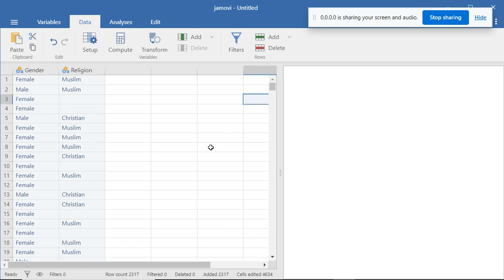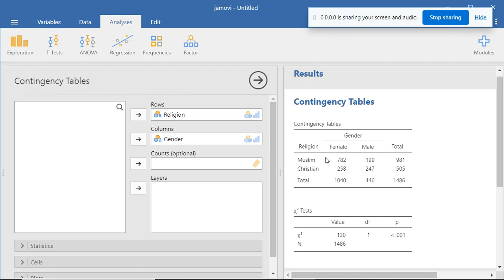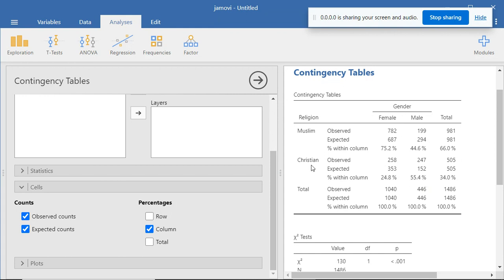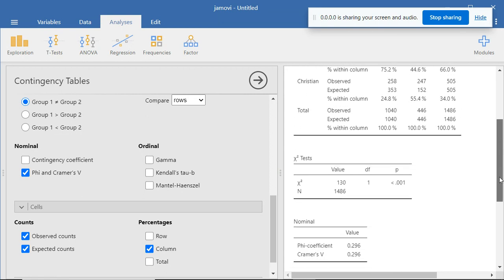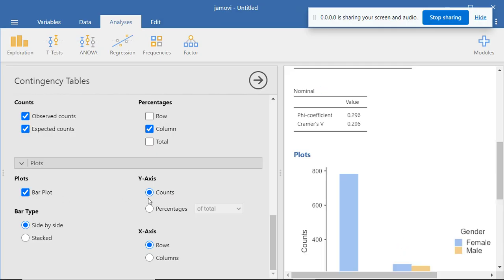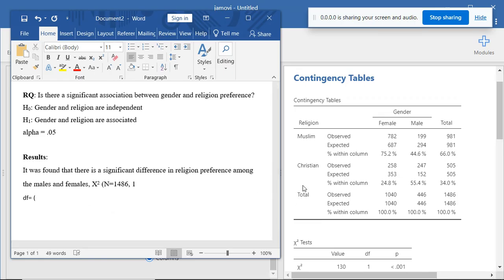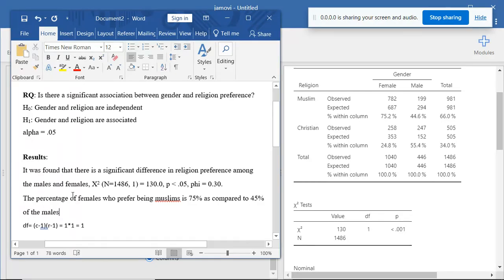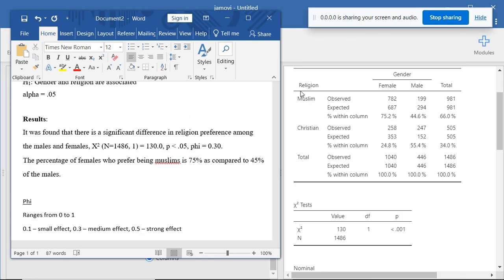jamovi software: Chi-square test of independence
This video shows how to run chi-square test of association using Jamovi software. Remember that this test is used to assess statistical significance of the relationship between two categorical variables.